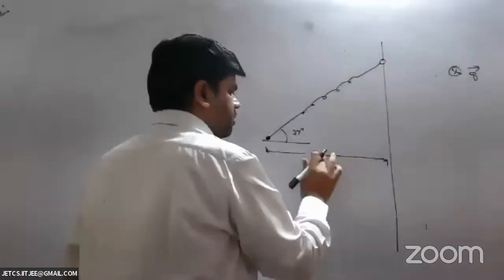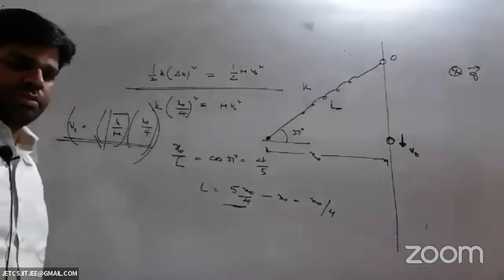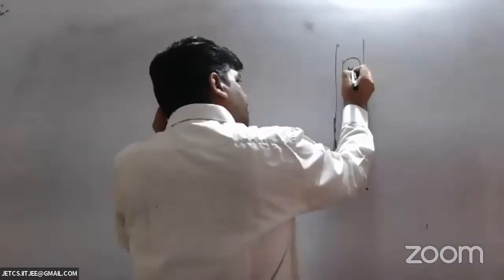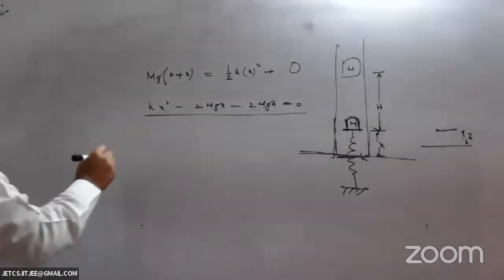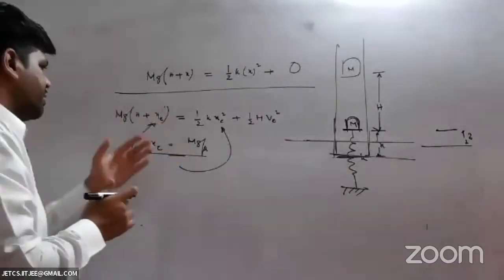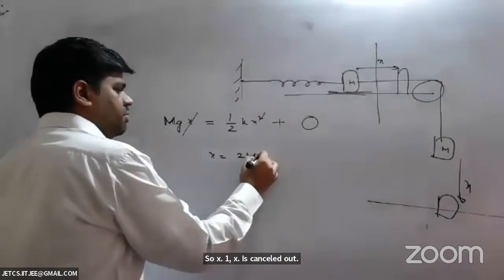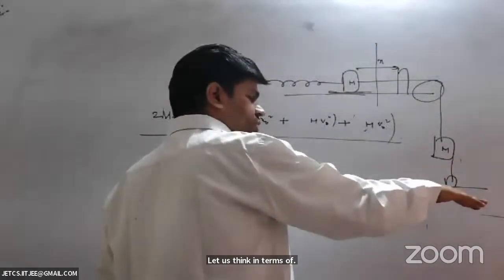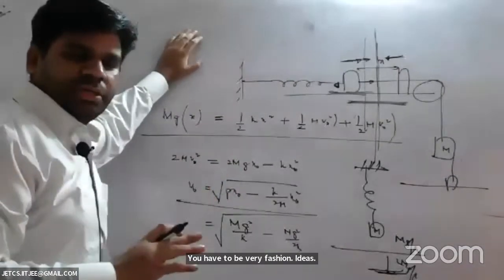IIT-JEE/NEET MS-2(OCT 07)